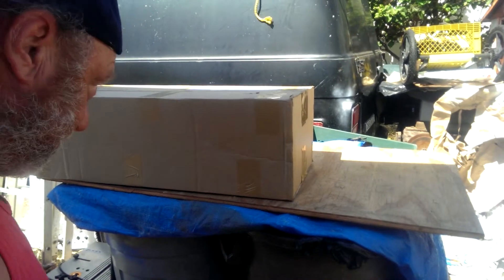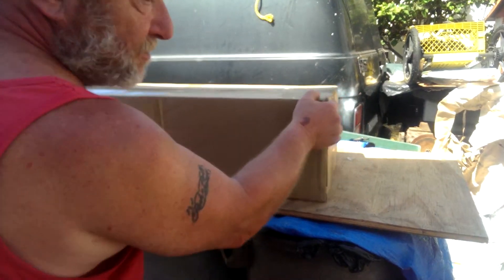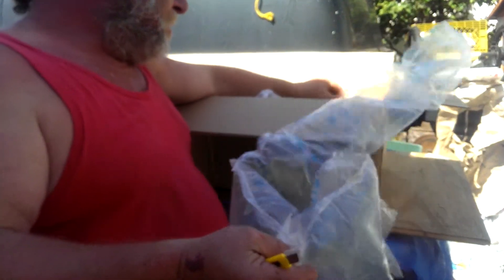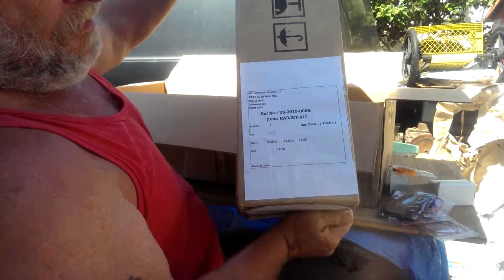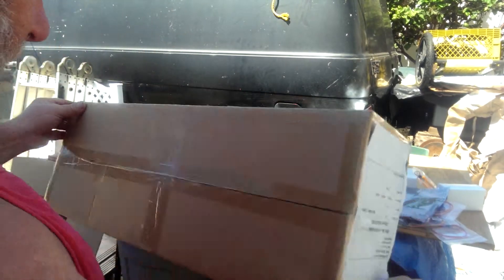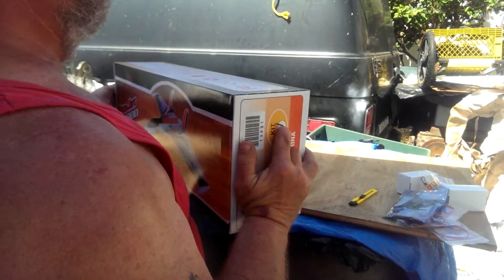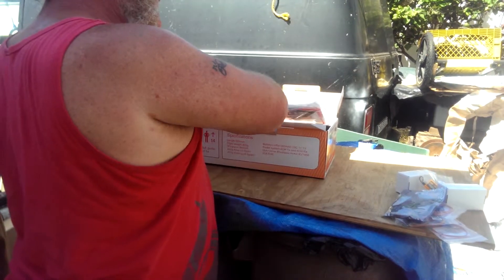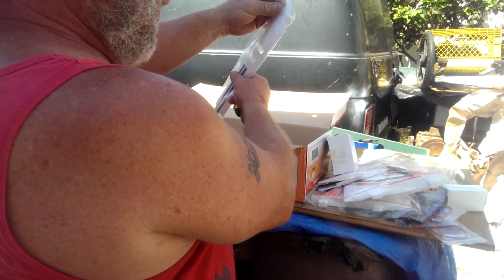Unboxing my AR F kit rad jet 800 from Hobbyking